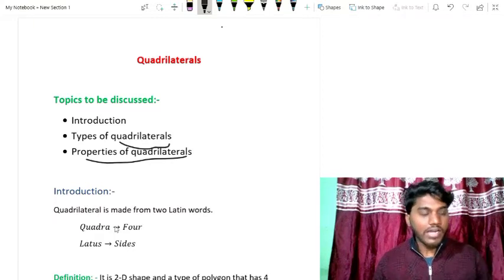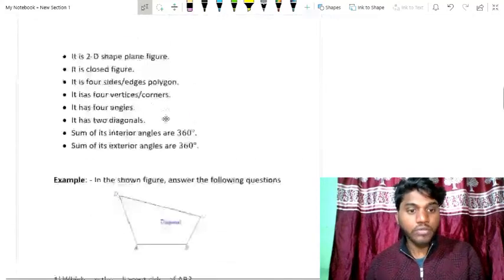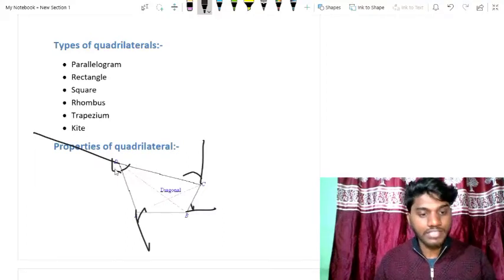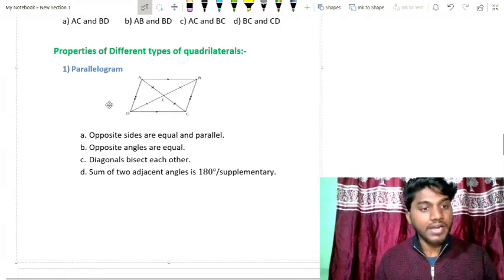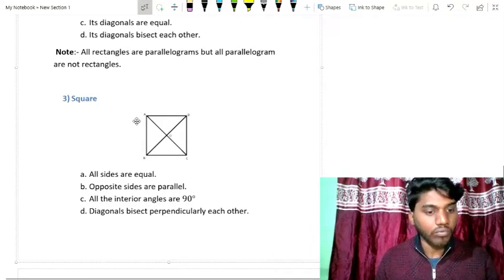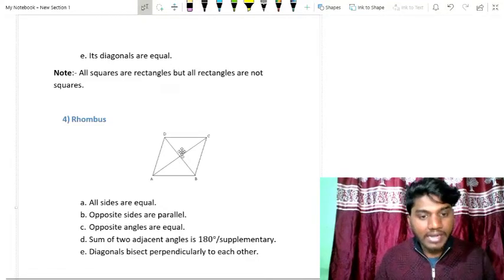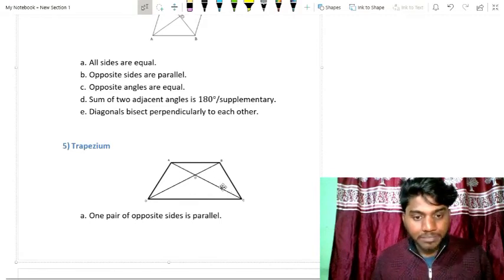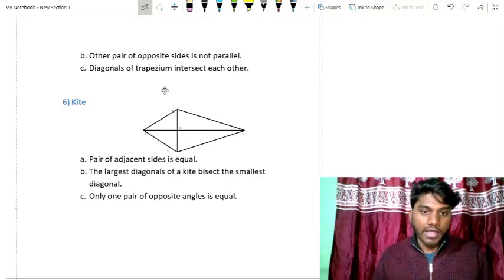Quadrilateral/Types of Quadrilateral/Properties of Quadrilateral/Types & Properties of Quadrilateral